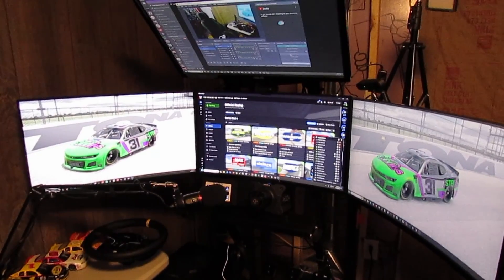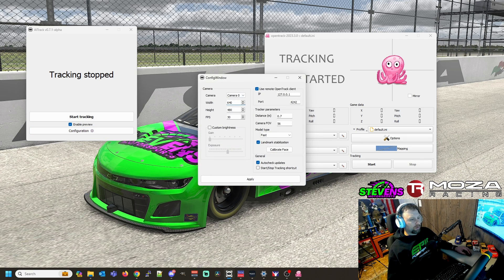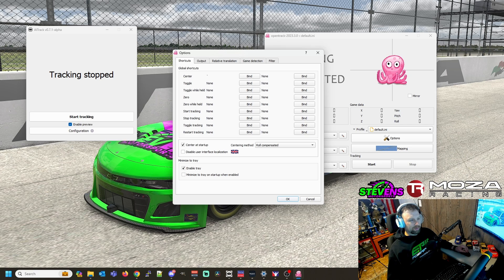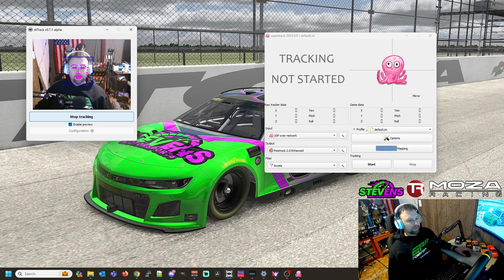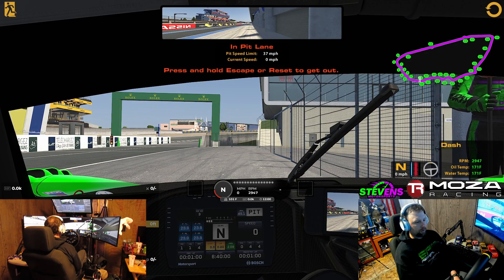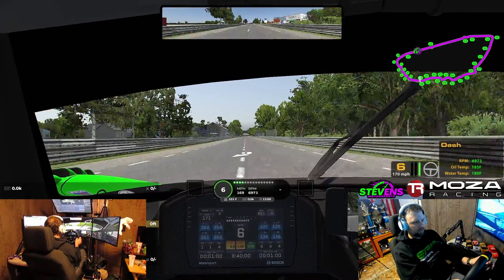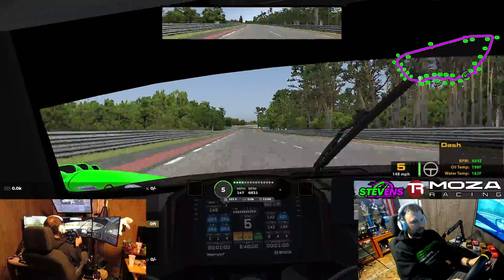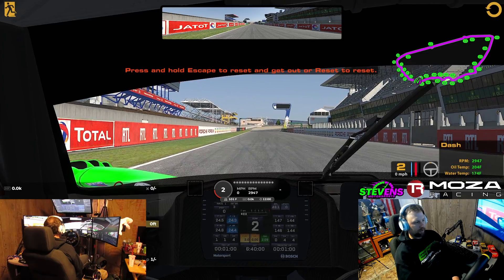How to: Head Tracking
In this video we are going to cover how to setup head tracking and the benefits behind it!

My Setup
Moza DD R9
Moza ES wheel
Moza SRP Pedals
GT Omega Classic steering wheel stand
Pontiac Grandprix GXP Seat

Machine Specs:
CPU - Intel i7 12700K
Motherboard - ASUS Tuf Gaming z690
GPU - Gigabyte RTX4070ti
RAM - 64GB DDR4 3200mHz
1000W PSU
3x ACER 27" 1080p 165Hz monitors
Microphone - Neewer CM20